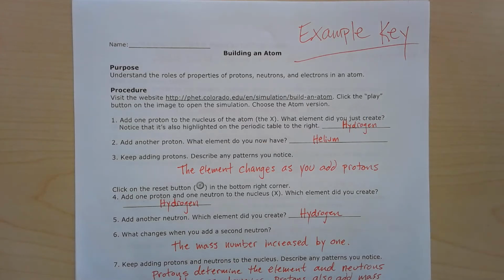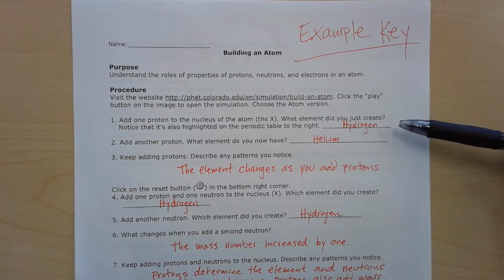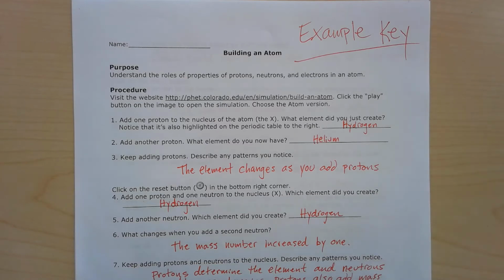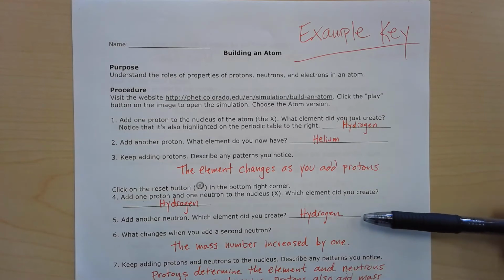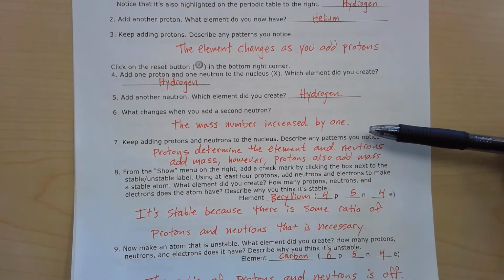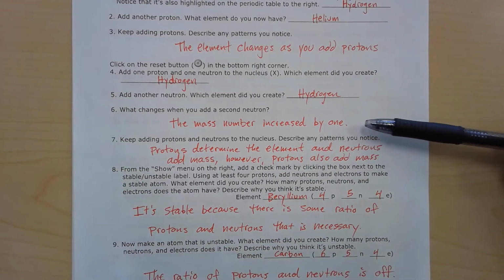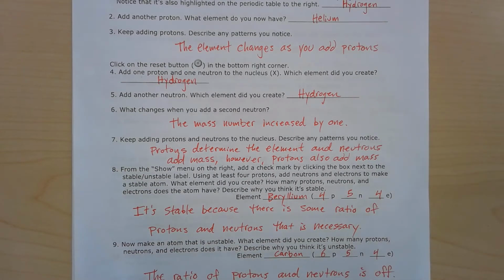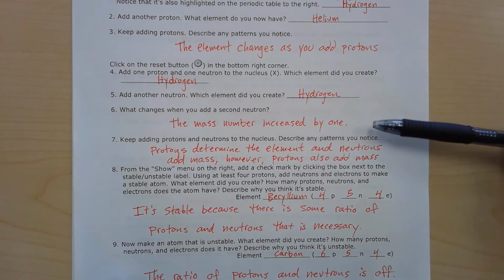Build an Atom Example Key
Example of answers for the Building an Atom simulation worksheet